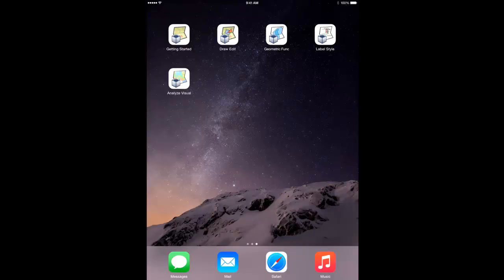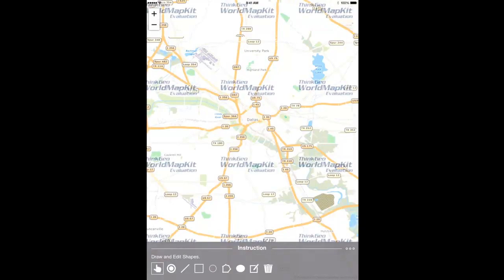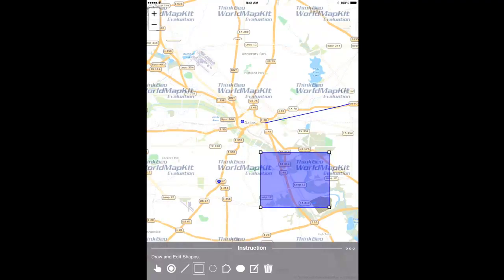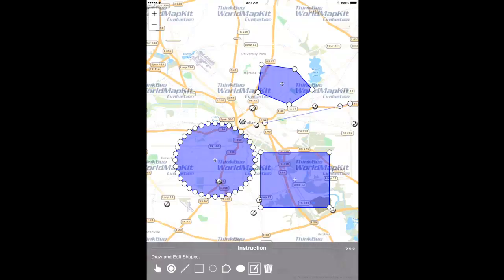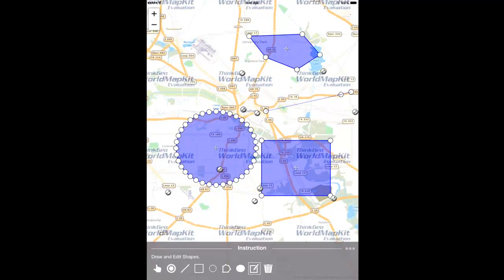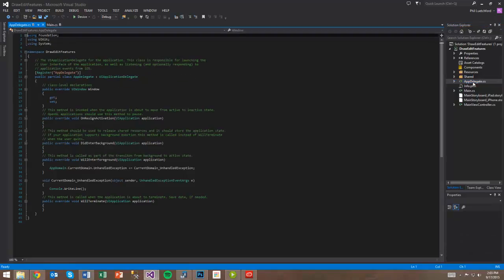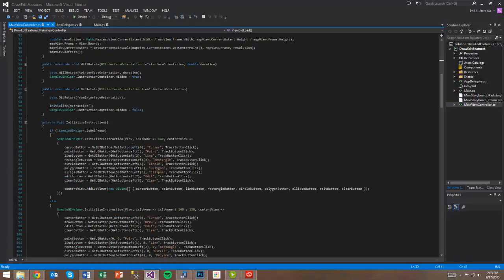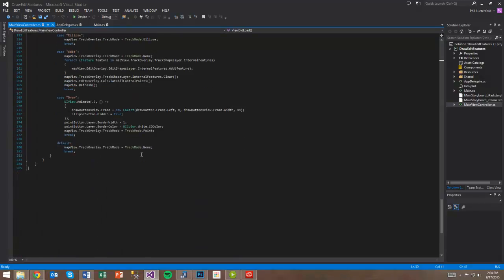iOS Edition Drawing and Editing Learning Sample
Learn how to add editing and drawing functionality to your iOS mapping and GIS application using C#, Xamarin and Map Suite iOS Edition.